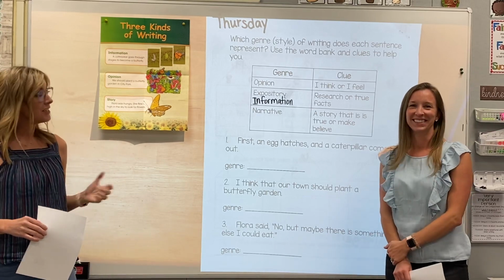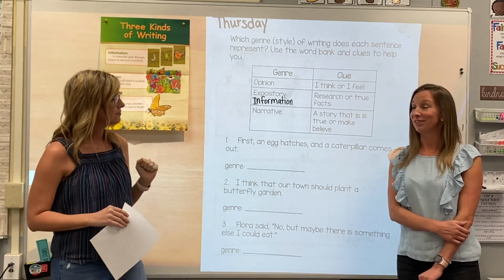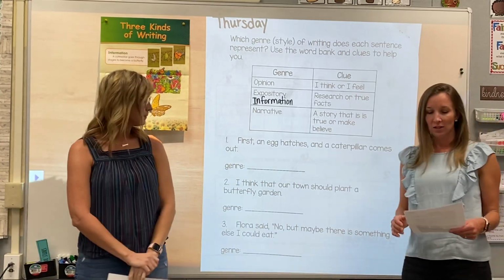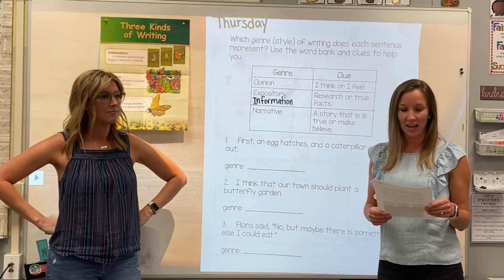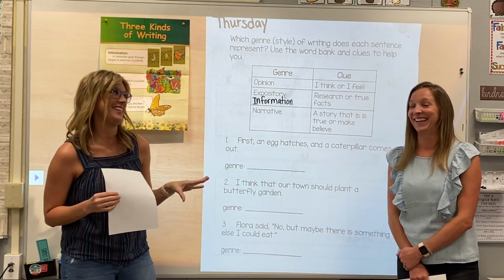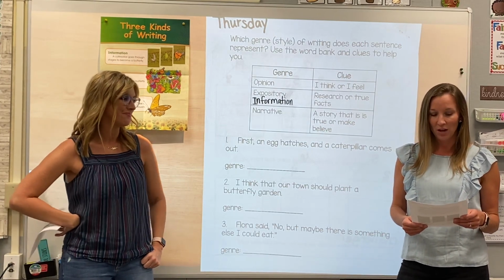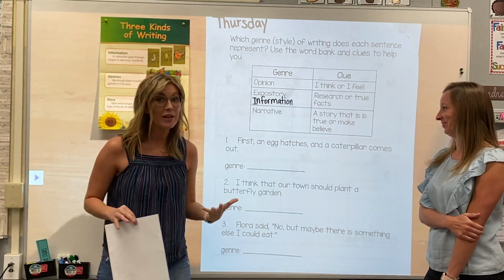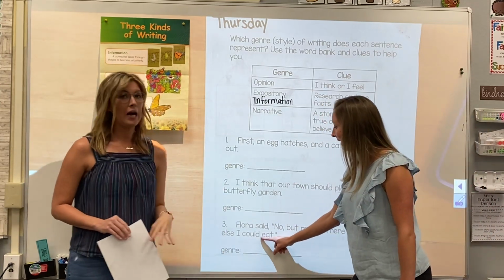Writing (Second Grade): The Three Kinds of Writing (Genres)